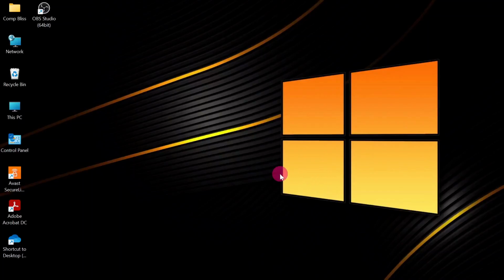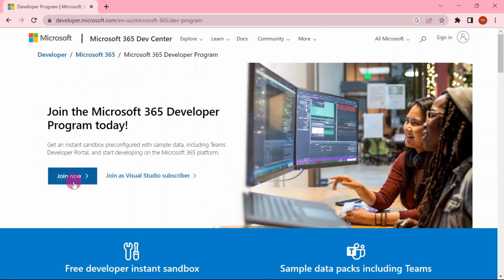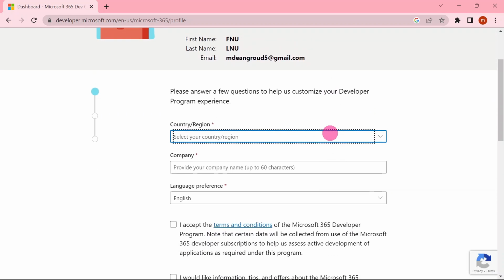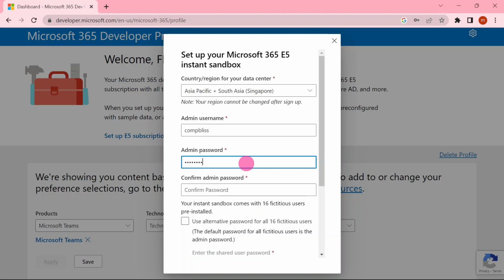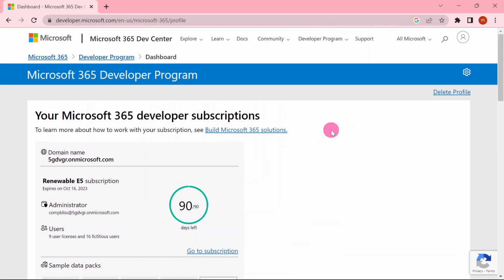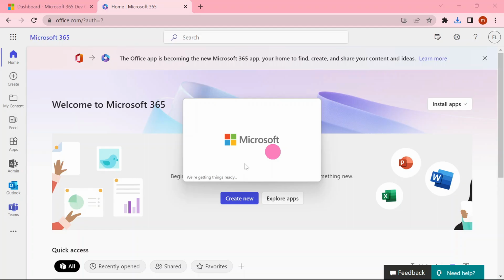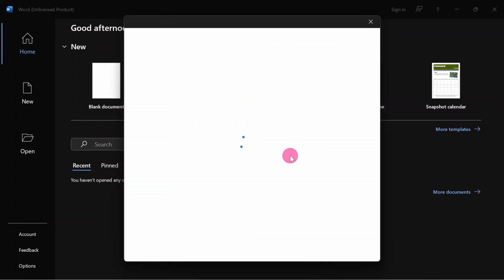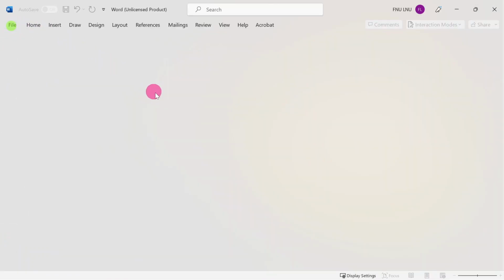How to download and install office 365 for free | latest method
No need to worry about complicated processes or hidden fees. We'll walk you through the entire process from start to finish, ensuring you get Microsoft 365 installed on your device in no time. Plus, we'll share some pro tips to make the most out of your free subscription.